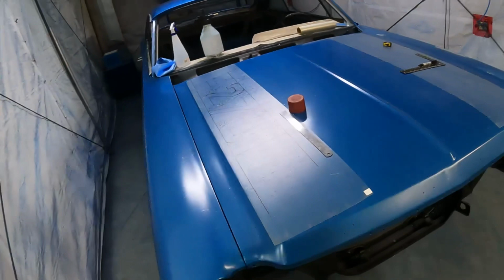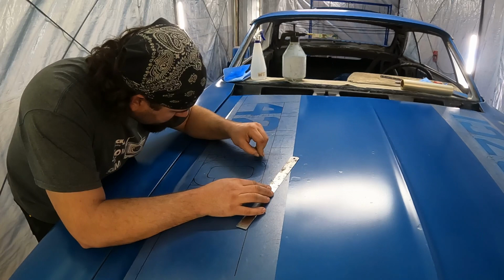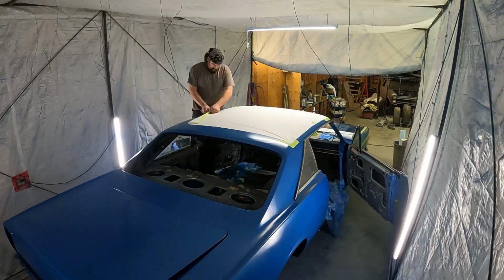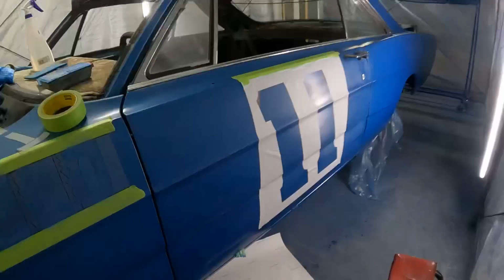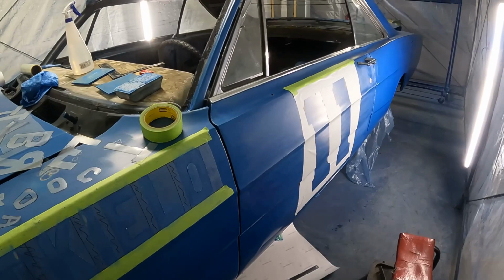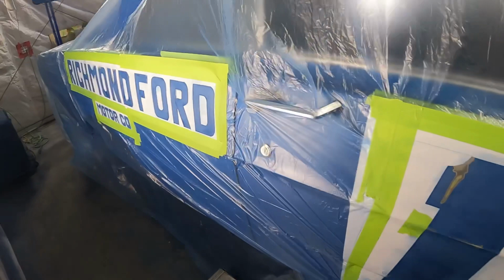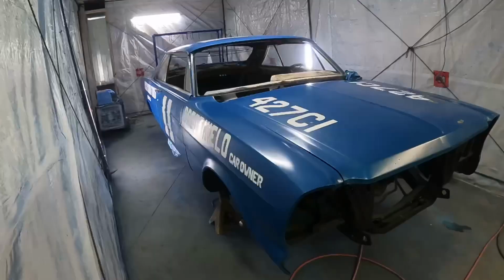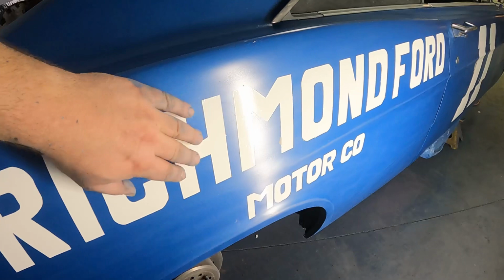1966 Galaxie part 2. Paint time!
My first attempt at a patina paint job.
#11 Ned Jarrett NASCAR tribute.
Hand cut graphics.
1966 Ford.